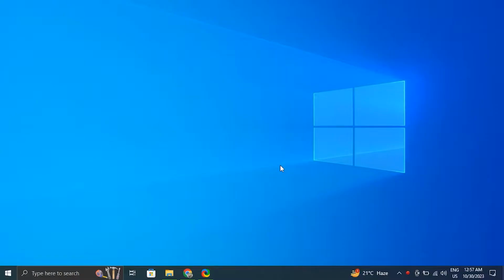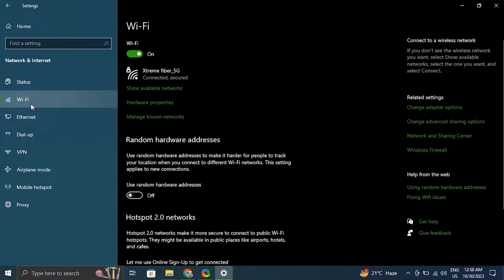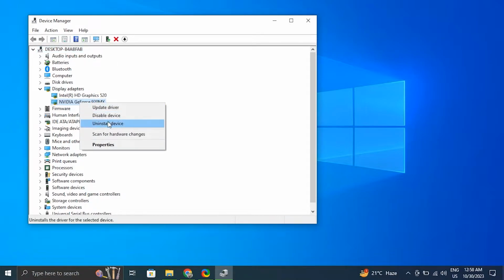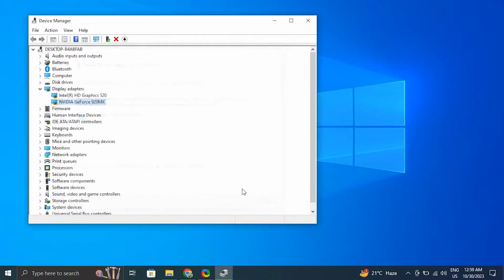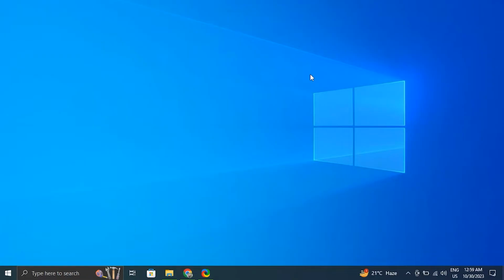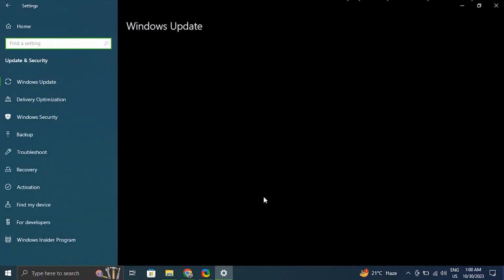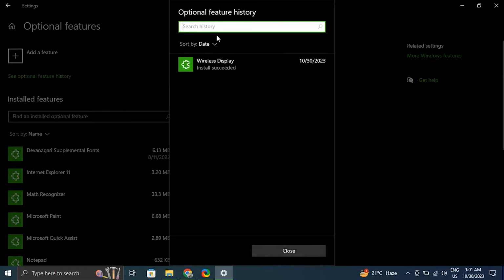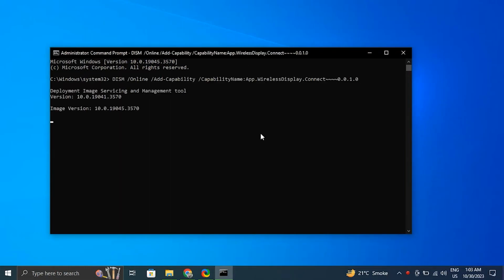How To Fix Wireless Display Install Failed on Windows 11 / 10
Command prompt commands:
DISM /Online /Add-Capability /CapabilityName:App.WirelessDisplay.Connect 0.0.1.0

In this video, we will show you How to Fix Wireless Display Install Failed Error Windows 11 and Windows 10 if it is not working properly on your PC.

This fix is meant as an easy and quick way to Fix Wireless Display Install Failed Error Windows 11 and Windows 10 running again but if this doesn't work, the recommendation is to first restart your PC after all the solutions and fixes, and then try reinstalling Windows. Meant for all current Windows versions: XP, Vista, Windows 7, Windows 8,  8.1, and of course Windows 10 and Windows 11.

Fixes covered in this video:
1. Check Network Connectivity
2. Check for Compatibility
3. Turn off the Metered Connection
4. Update Display and Network Drivers
5. Restart Remote Desktop Services
6. Disable Third-Party Antivirus Software
7. Enable the Wireless Display Feature
8. Run the Hardware and Devices Troubleshooter
9. Install Wireless Display from Command Prompt

Interested in our production gear? Here's what we use:
1. Screen Recording, ShareX: